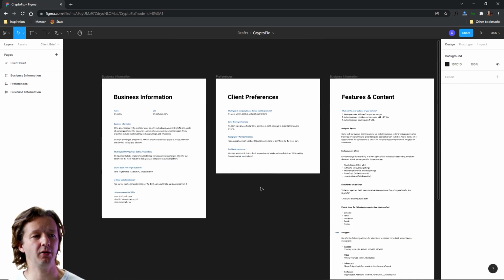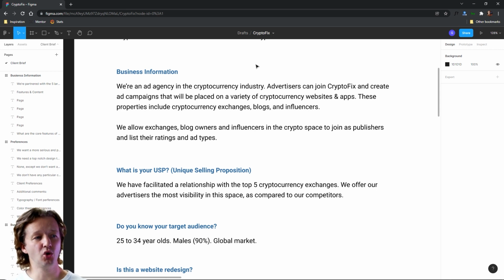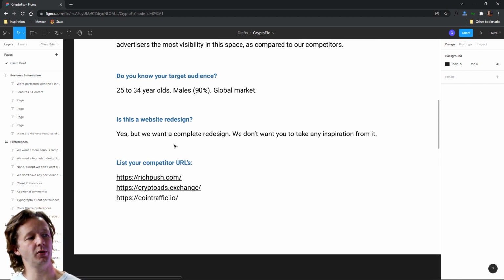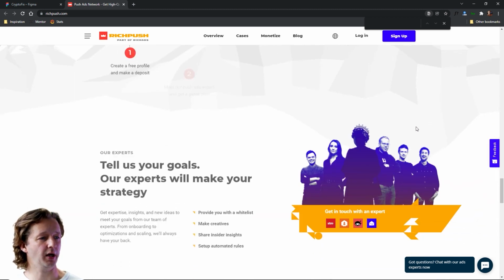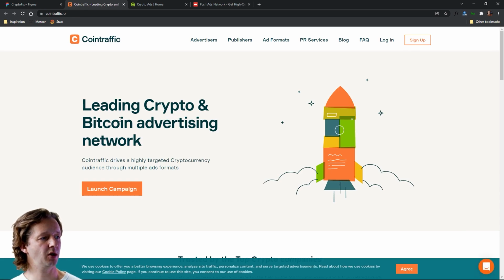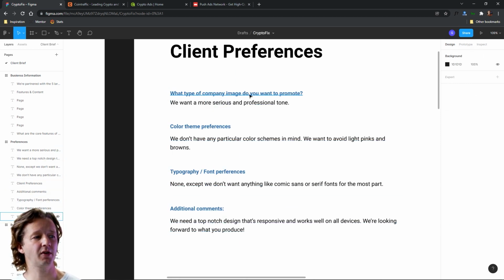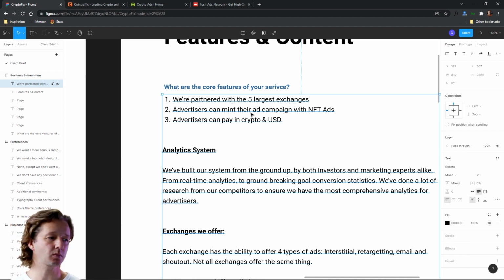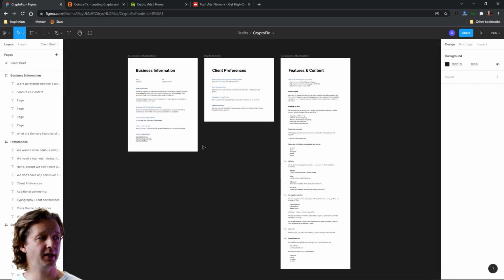7-2 Client Brief Overview